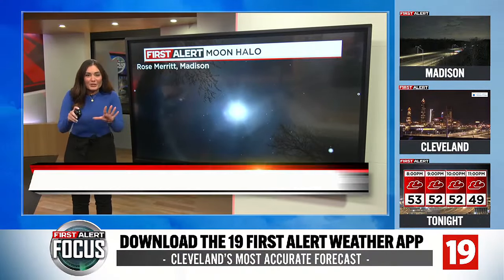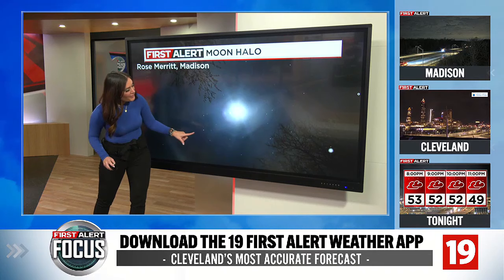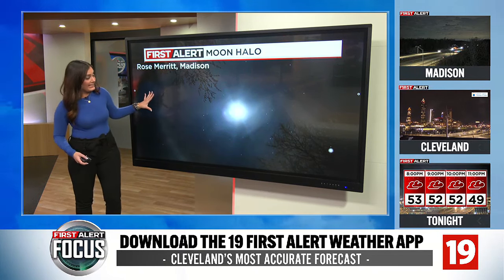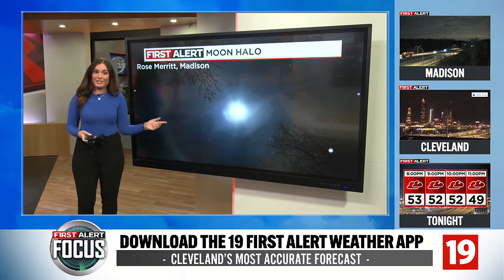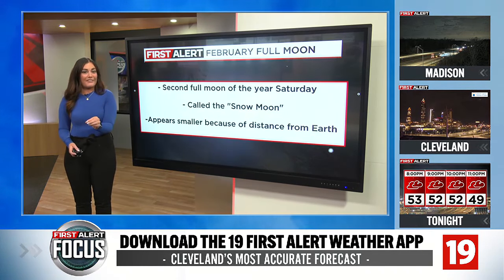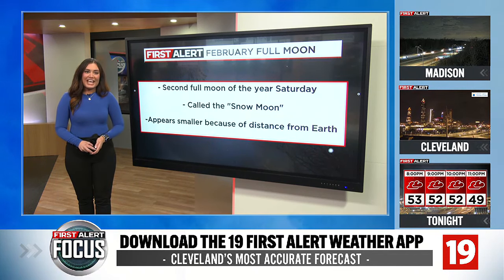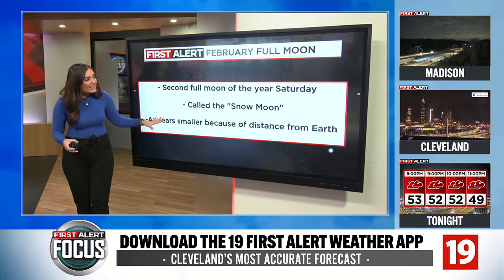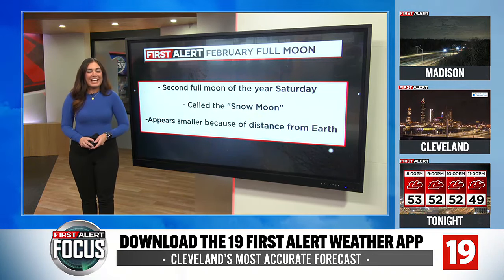First Alert Focus: February "snow moon" on the horizon